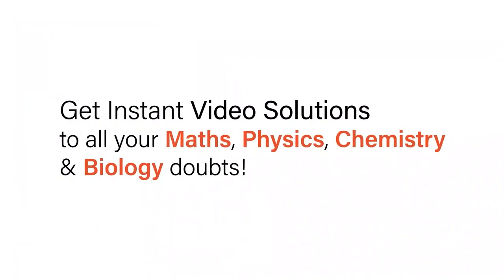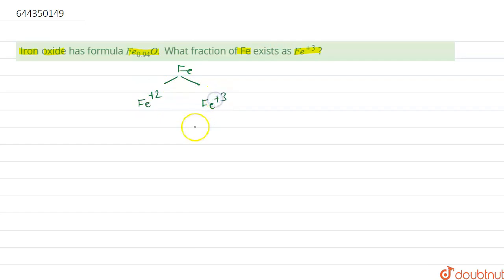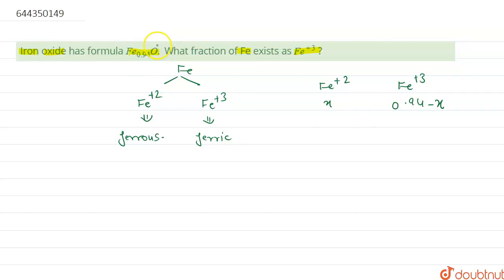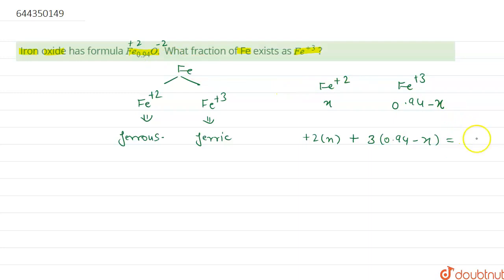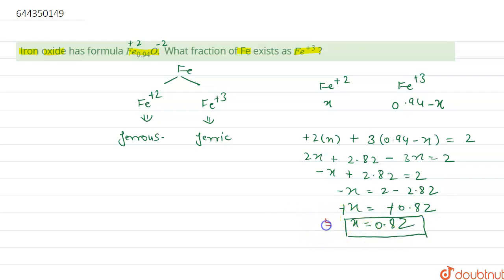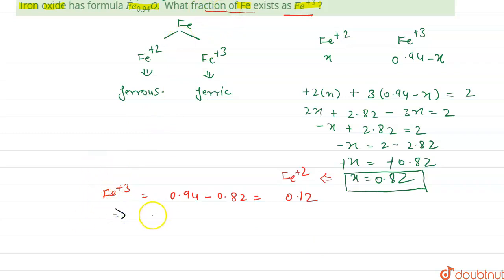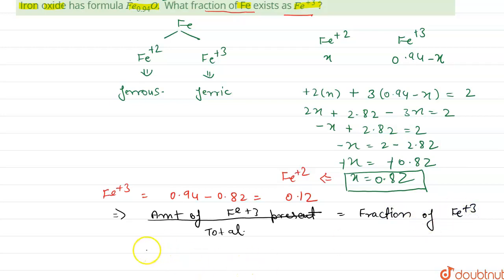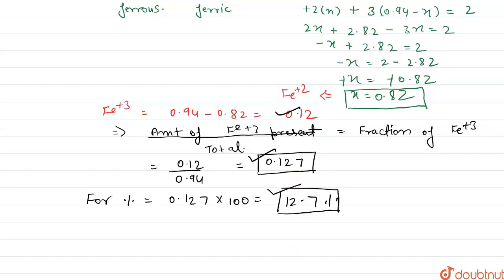Iron oxide has formula Fe_0.94O. What fraction of Fe exists as Fe^(+3) ? | 12 | THE SOLID STATE ...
Iron oxide has formula Fe_0.94O. What fraction of Fe exists as Fe^(+3) ?
Class: 12
Subject: CHEMISTRY
Chapter: THE SOLID STATE
Board:IIT JEE

👉 Have Any Query? Ask Us.